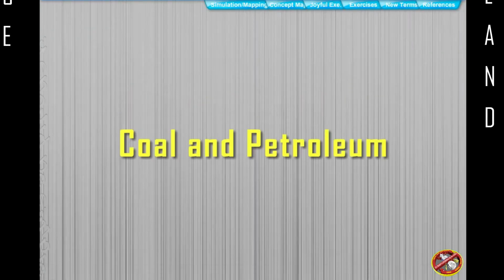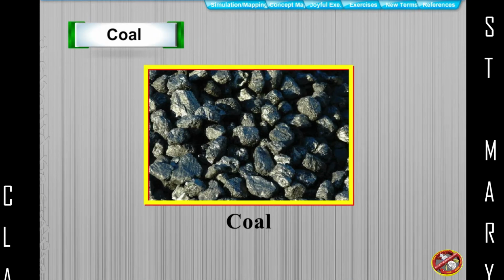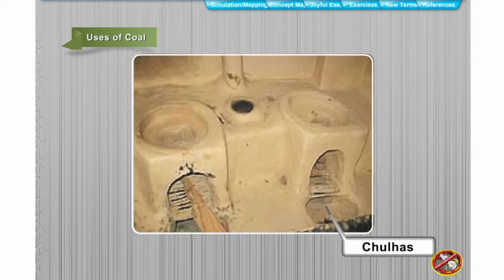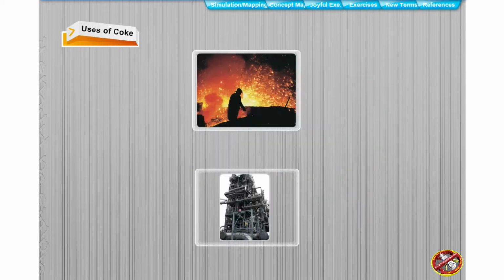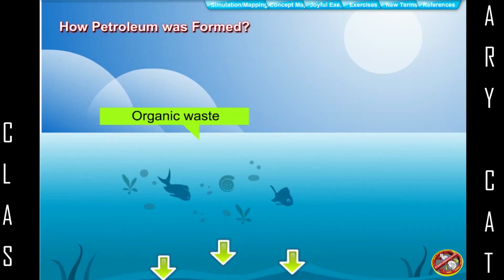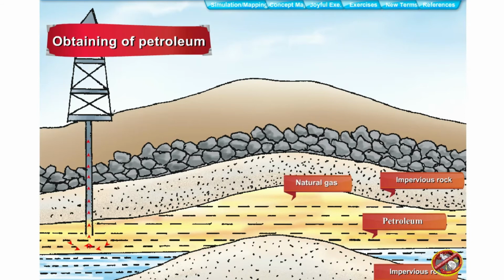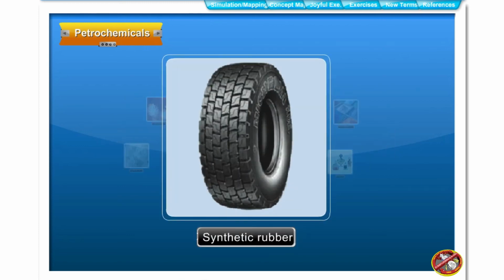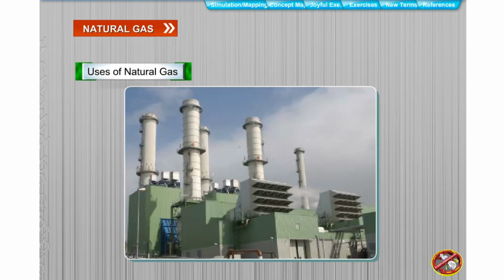5. COAL AND PETROL